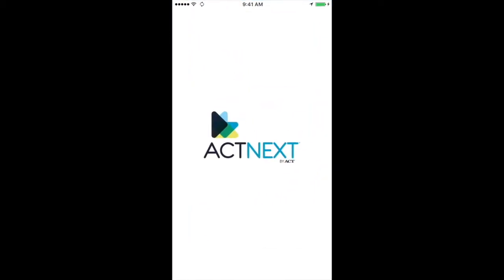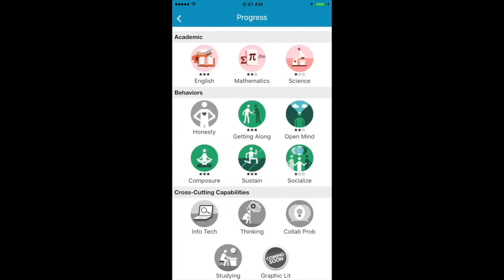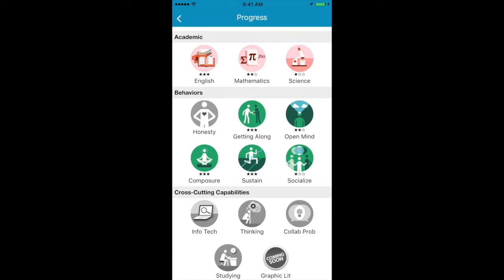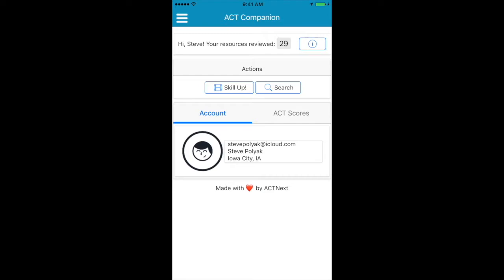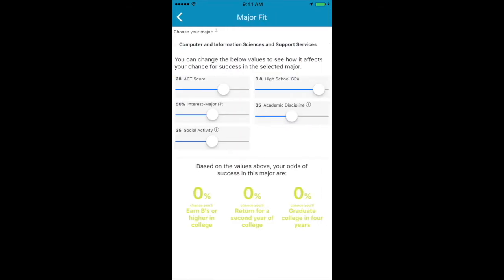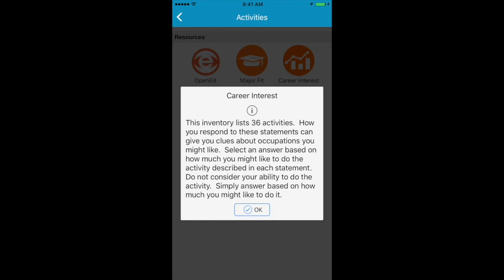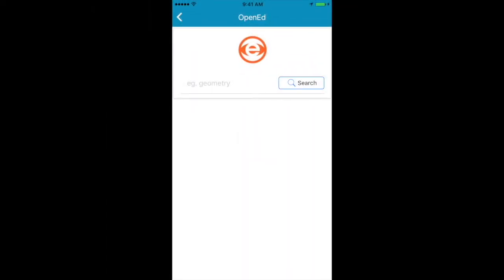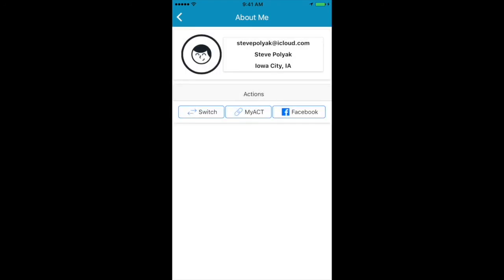ACTNext Educational Companion App